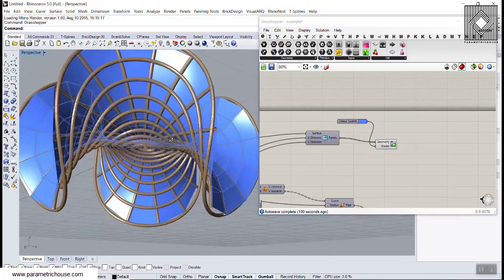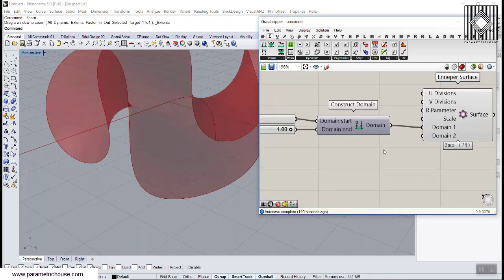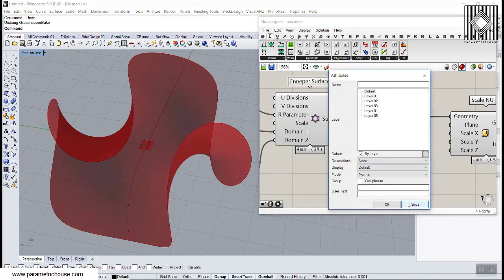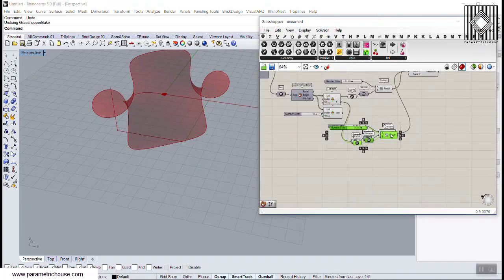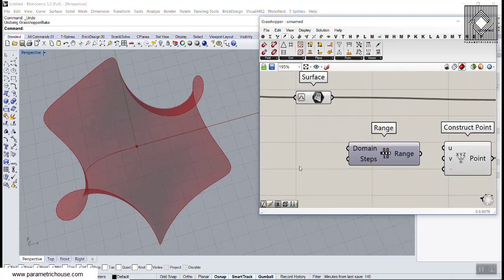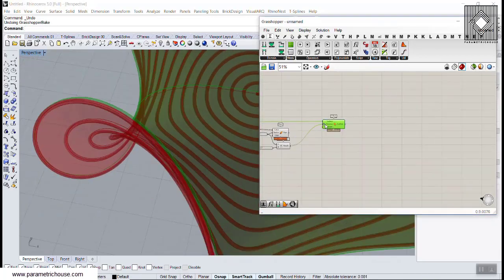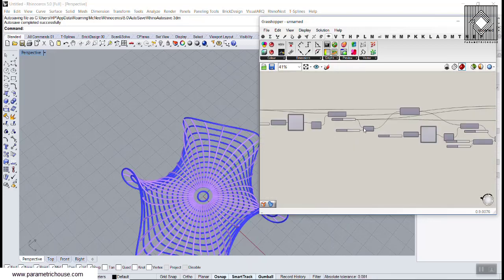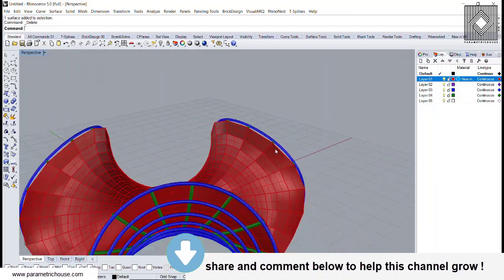Camboo Pavilion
In this Grasshopper tutorial, I will model the Camboo Pavilion in Grasshopper

And teach how you can model the pipes and the Panels. First I will explain the Enneper surface and how you can use the lunchbox plugin to make it and then I will use the Isocurve technique to extract the curves